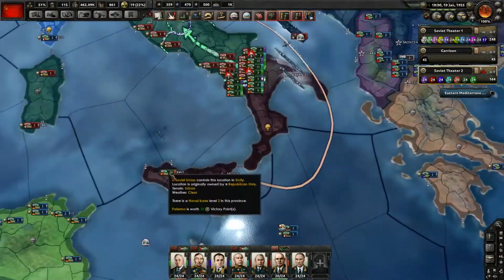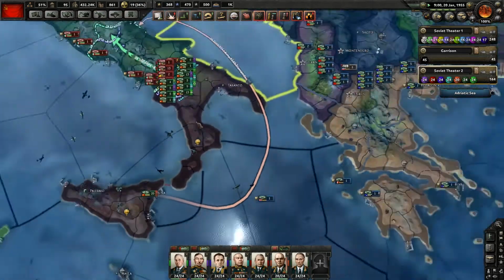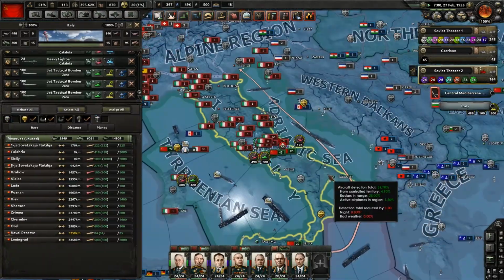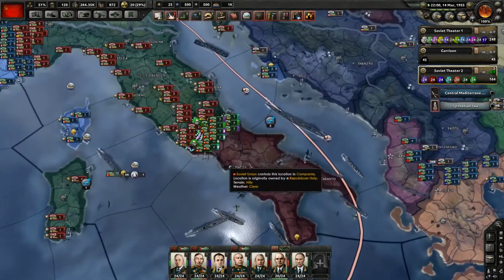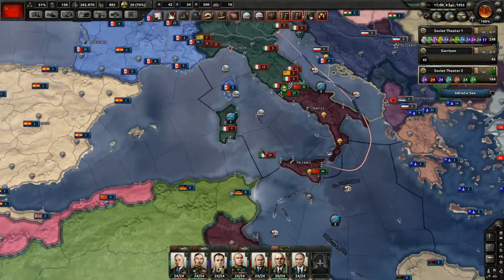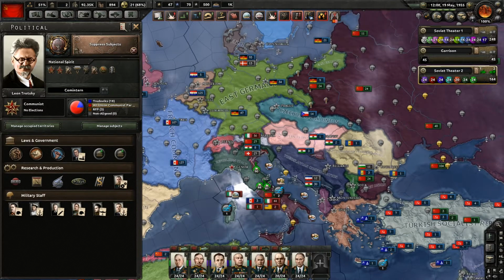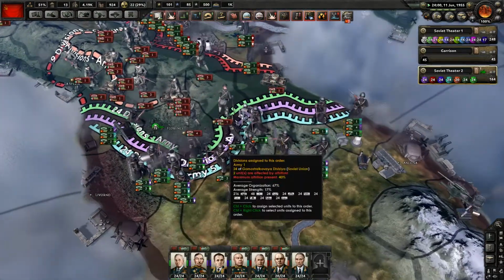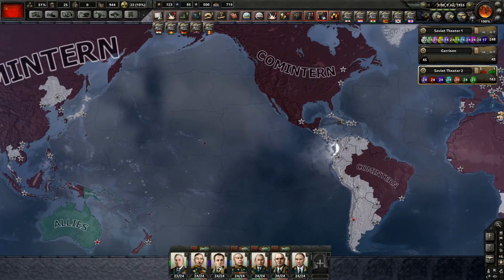Hearts of Iron 4 - Comintern - Episode 38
Let's Play Hearts of Iron IV.  In this series we will be playing as the Soviet Union.

Our goal will be to spread Communism to the entire world through political influence, revolution, and war.

Steam Workshop Mods Installed:
Clearer Unit Selection Mod
Enhanced Peace Conference AI
Flavor Names Extended
Improved Conquest Flavor
Minor Nation Sprites
More NATO Counters
More Variants
Realistic Jets
Strategic View Adjustment
Unique Infantry Equipment
Better Political Map
Better Terrain View
Non Core States Manpower+15%